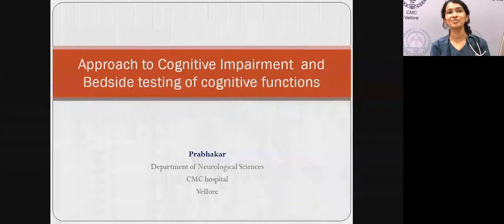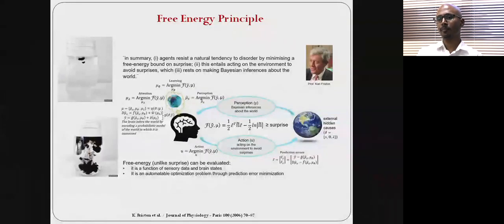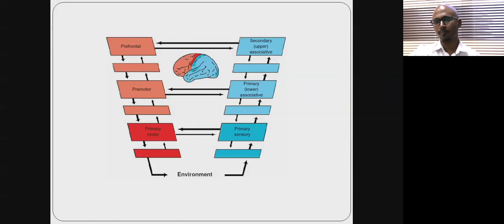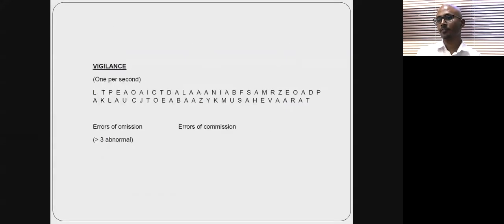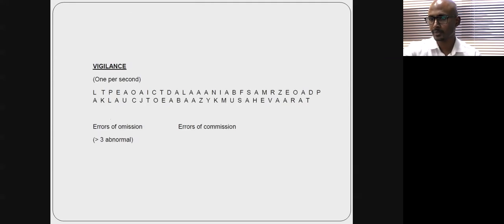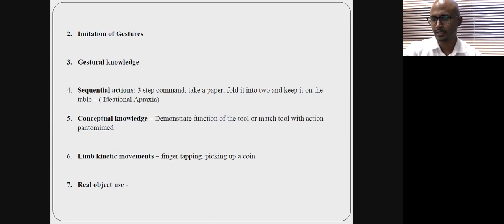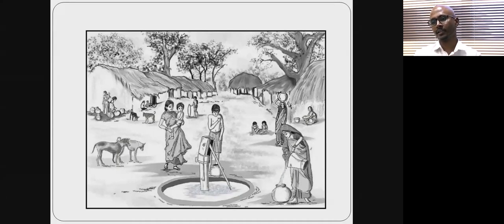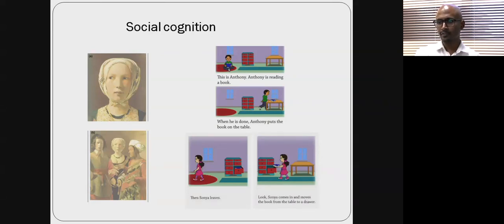'Approach to Cognitive Impairment and bedside testing of cognitive functions " -Lecture